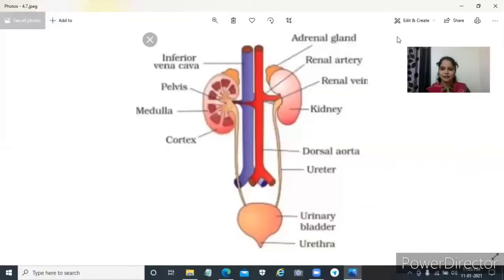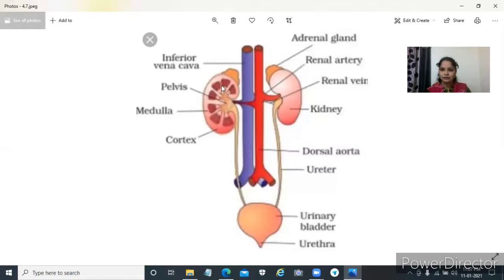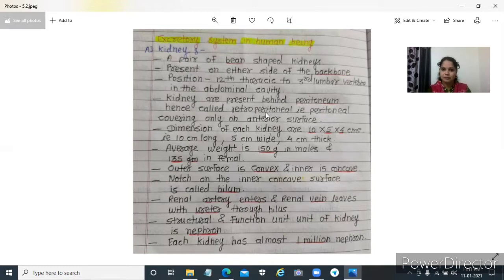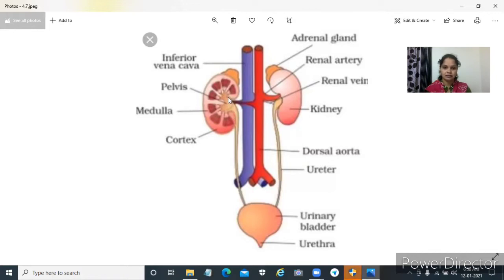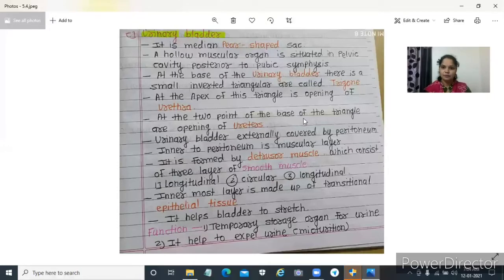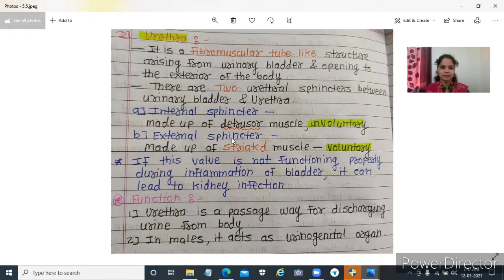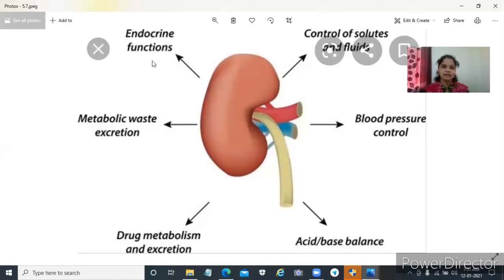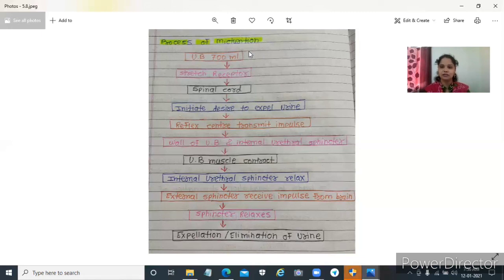12 January 2021